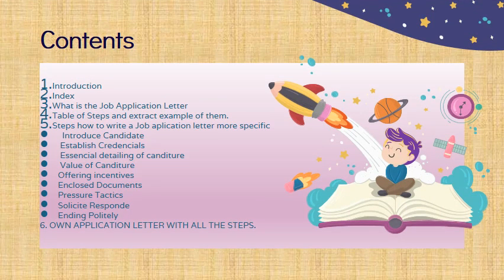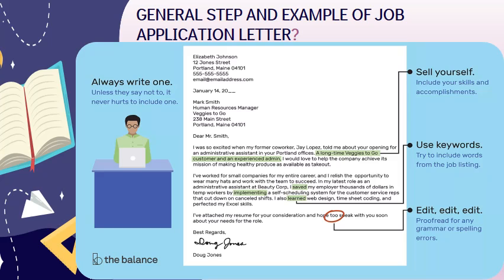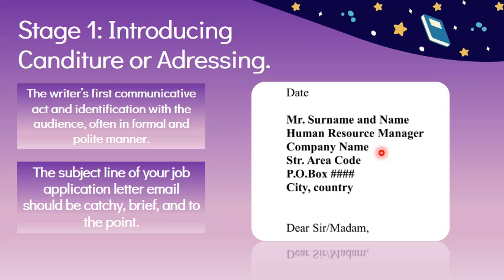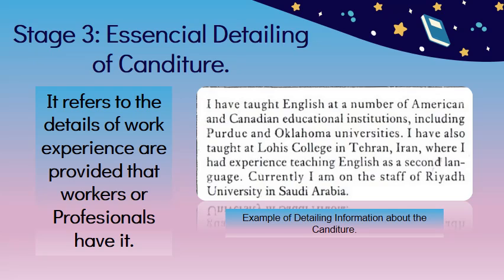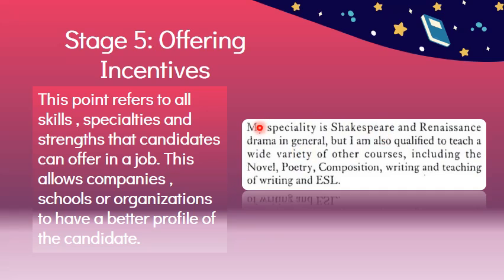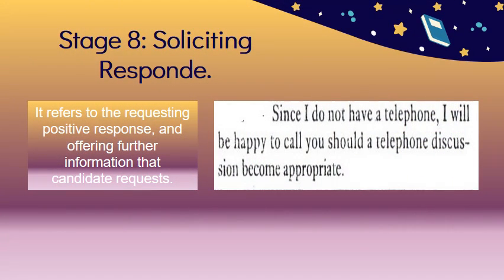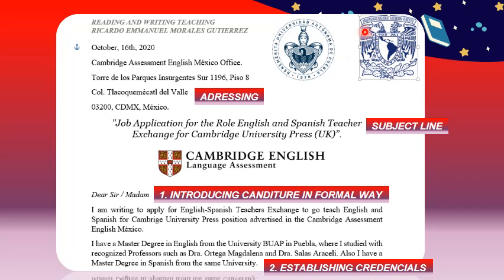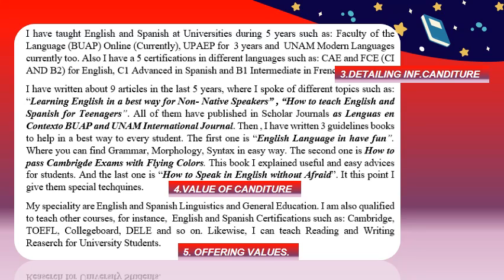JOB APPLICATION LETTER BY RICARDO EMMANUEL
Reading and Writing for Teaching.
Ricardo Emmanuel Morales G.

Resources
Doyce, & A. (21 de September de 2020). Sample Cover Letter for a Job Application. Obtenido de the balance careers

Naukri Content Team. (19 de June de 2019). How To Write A Job Application? (Step-by-step format). Obtenido de naukriblog

Nuruladilah, M, Syazwani, N. &., H, Norhayati, H, N., & M. (2017). AN ANALYSIS OF PROMOTIONAL GENRE IN JOB APPLICATION LETTERS. Academy of Language Studies,Universiti Teknologi MARA UiTM Cawangan Terengganu ,Kampus Dungun, Terengganu, Malaysia ;Academy of Language Studies,Pusat Asasi Universiti Teknologi MARA UiTM Cawangan Selangor. e-Academia Journal, 58-67.